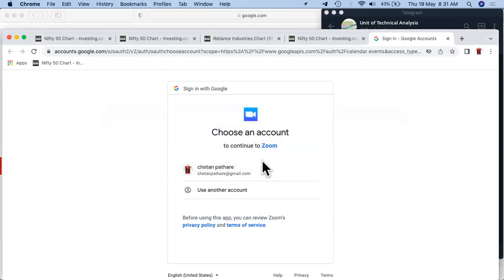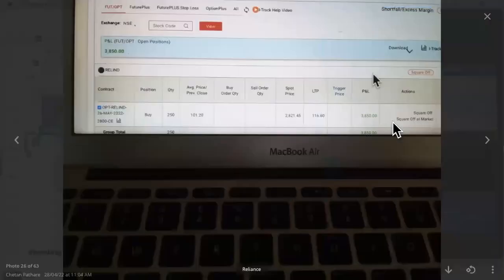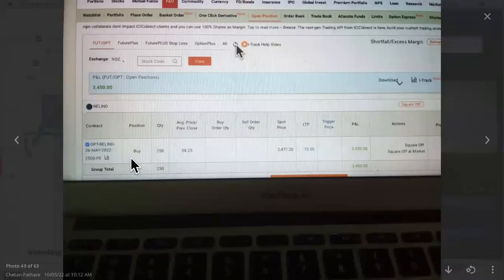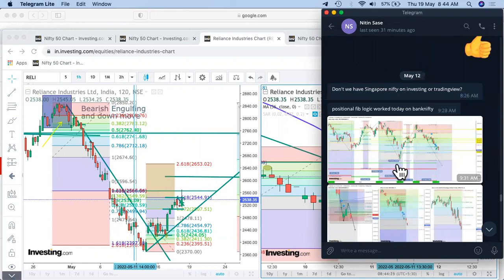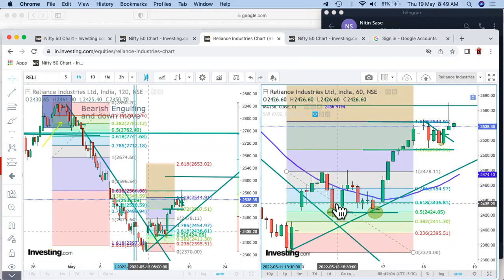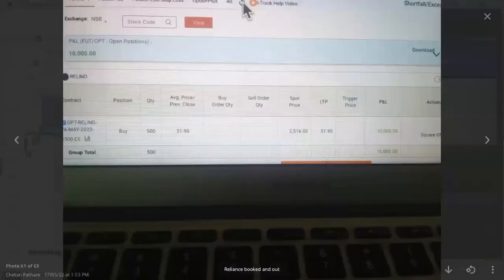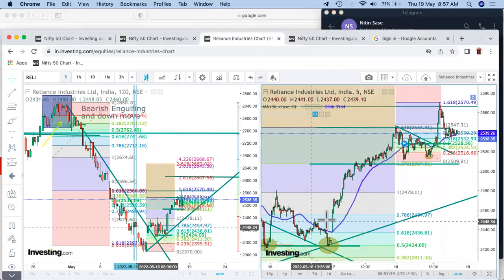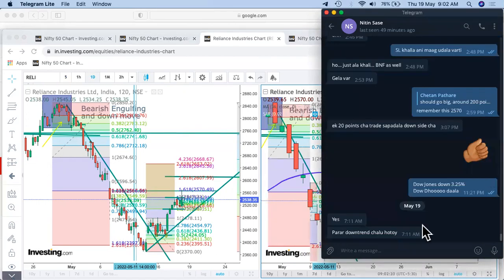Reliance: Intraday Trade/ Positional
Reliance had a Bearish engulfing Pattern on 29th April'22
which followed a 500 points down move.
from 9th- 12th May there are a Bullish divergence in 30 minutes time frame which was a signal.
Confirmation came in the form of Price action, a good range of 100 points in uptrend followed by a retracement to 0.5 level and then moving 200 points from bottom.
All trades are intraday trades because of market  volatility